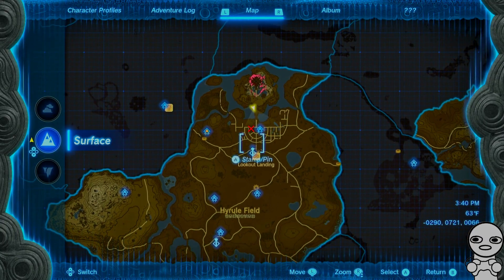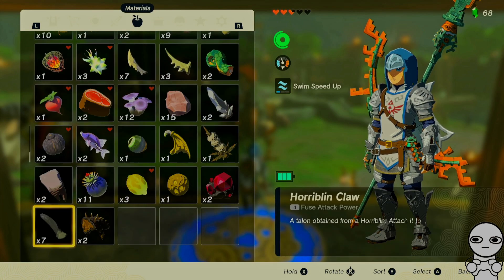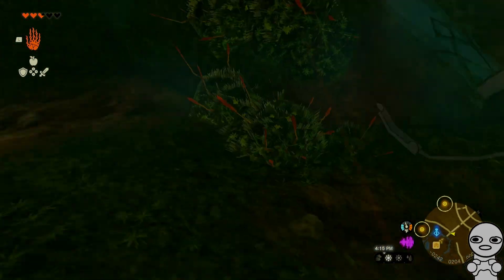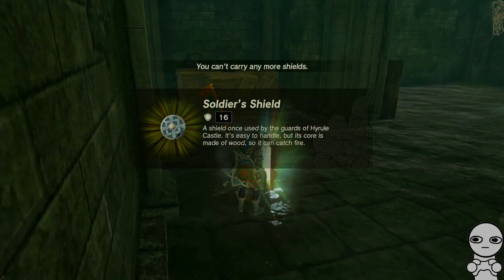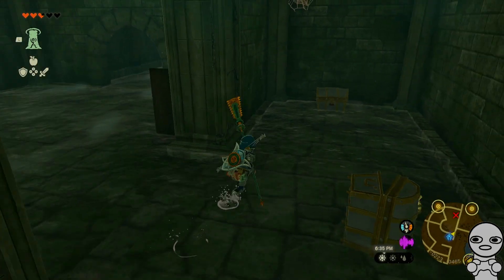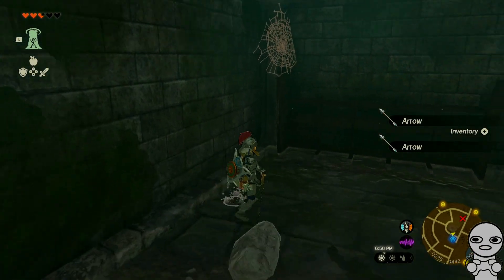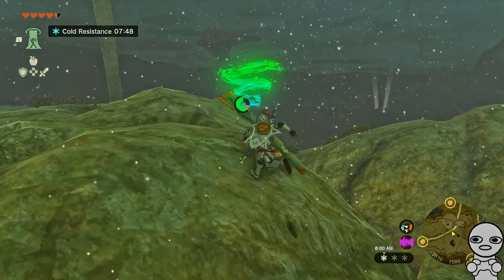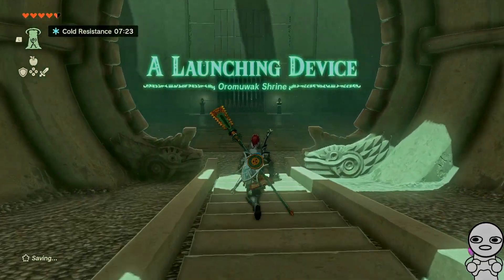Going to Rito Village - Tears of the Kingdom